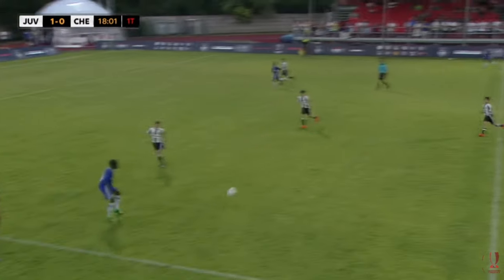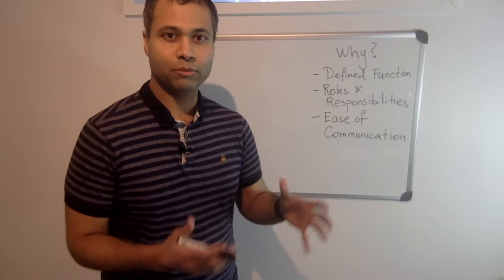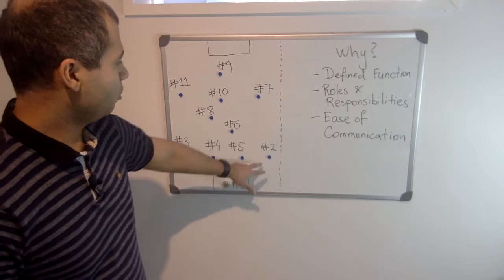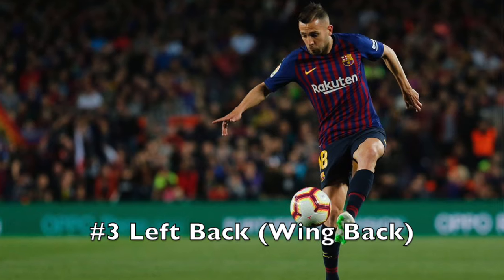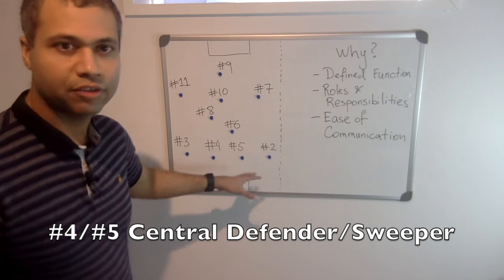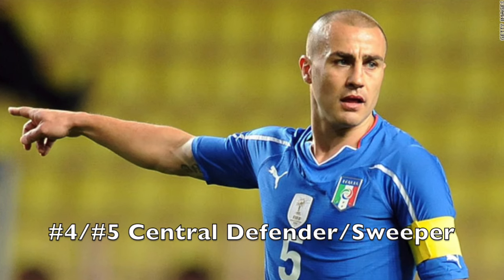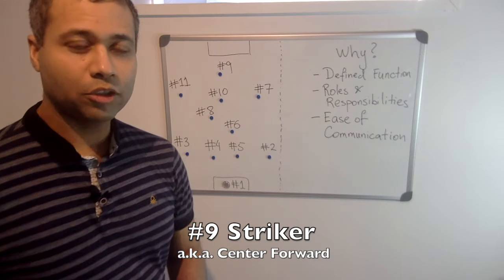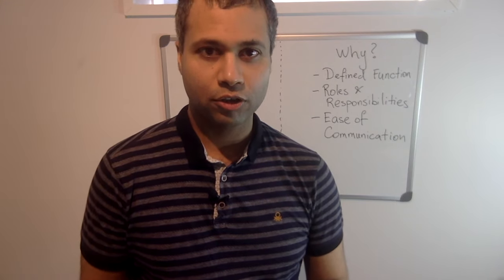Soccer Positions by Numbers - Roles and Player Examples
Traditionally, positions on the field have been referred to by a standard naming convention like Forward, Midfielder, Defender, etc. Recently, the Numbering System is used more frequently. This video explains the rationale behind the numbers and provides player examples for each position.